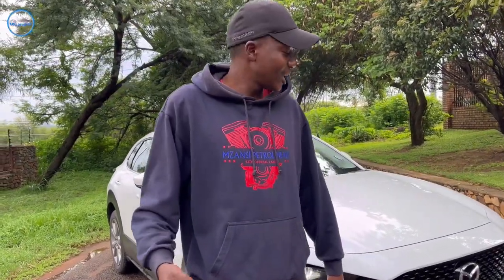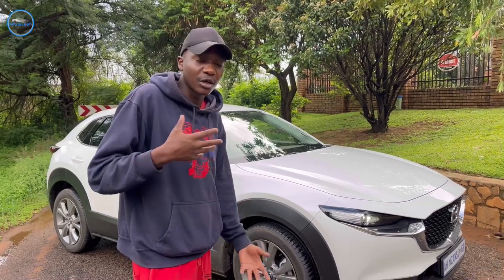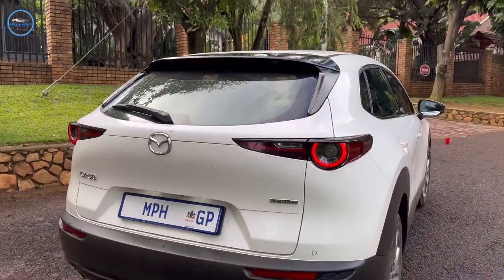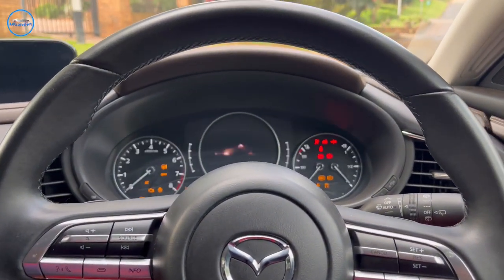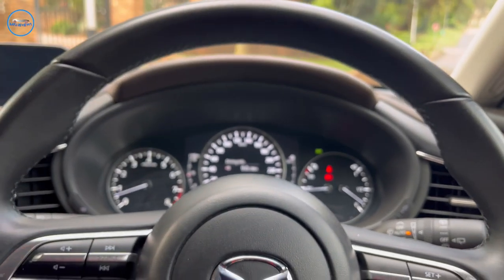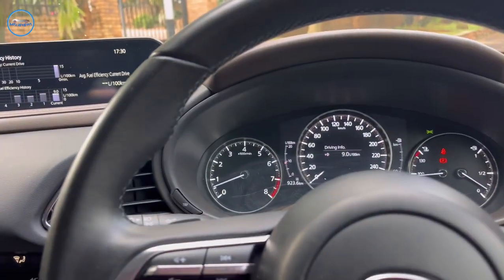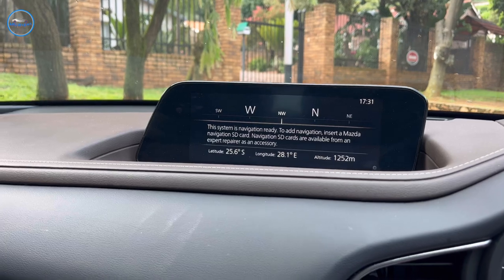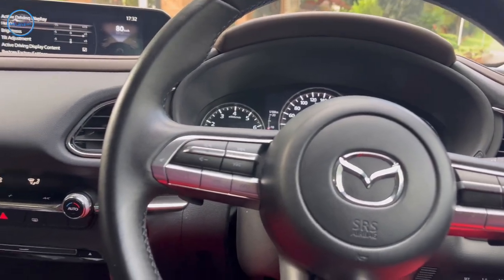Mazda CX-30 Review | Mini SUV| Bose Sound System| Beefier CX-3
Our last test car for the year 2022 was the Mazda CX-30 individual its 2.0L engine with a 6 auto transmission, produces 121 kW ( 6 more than the CX-3) and 213 Nm of torque, one of the key features  is the Bose sound system and many more,  priced R564 600 is it worth it?
mph_reviews